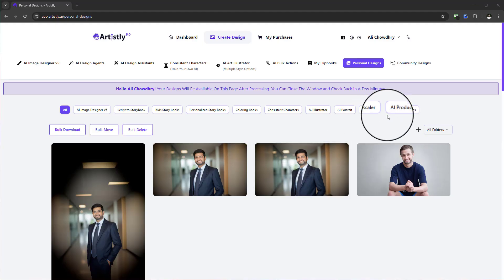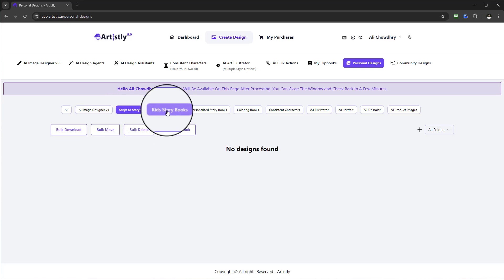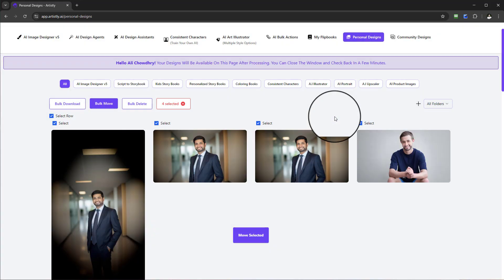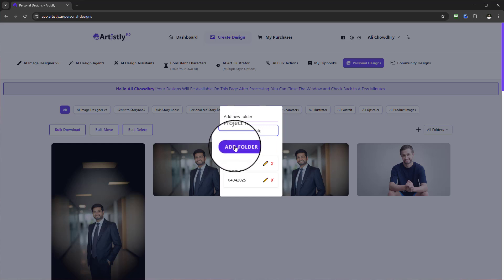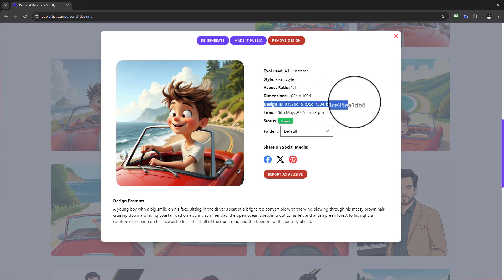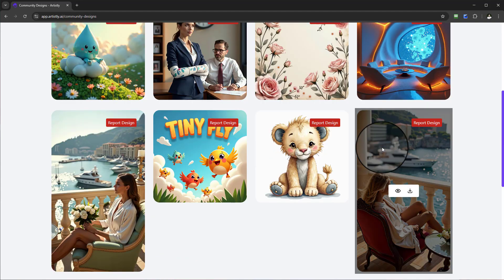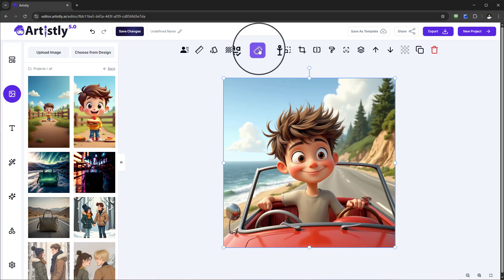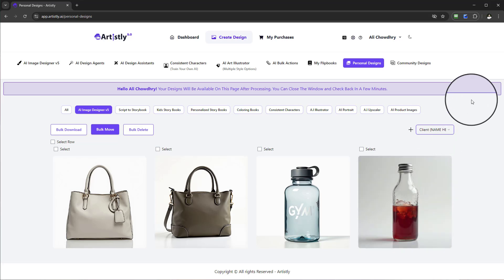Artistly 5.0: How To Use The Personal Designs Tab